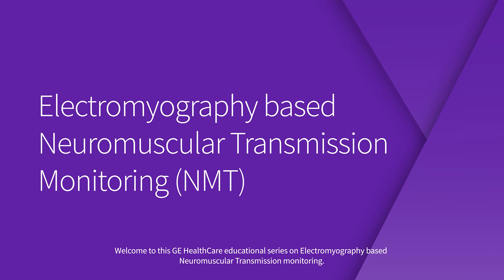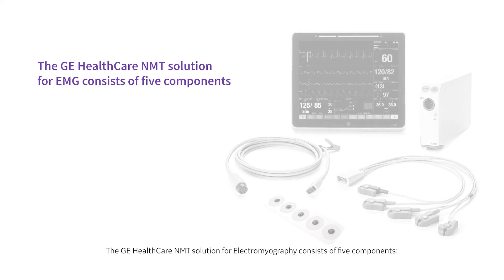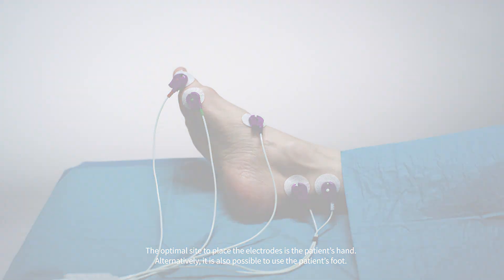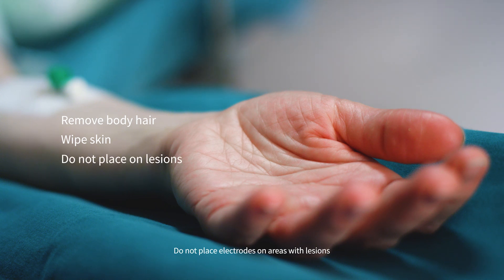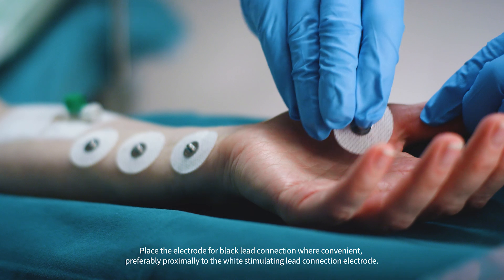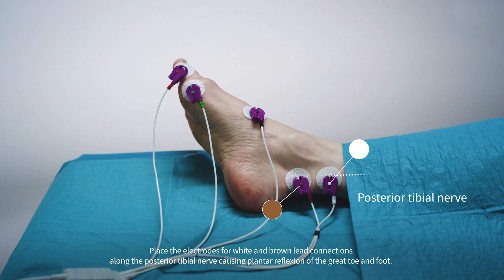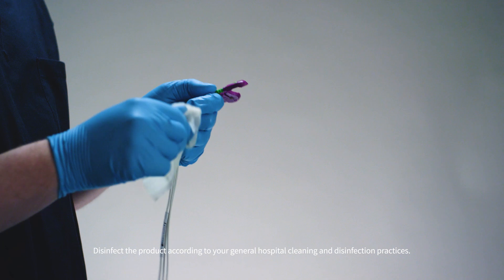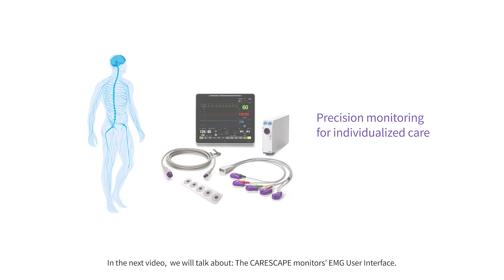Electromyography based NMT monitoring - The GE HealthCare's EMG Solution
Welcome to this GE HealthCare's educational series on Electromyography based Neuromuscular Transmission monitoring. This measurement is part of the GE HealthCare's Adequacy of Anesthesia concept. It relates to the suppression of neuromuscular transmission for immobility as part of balanced anesthesia and supports clinicians in titrating neuromuscular blocking agents and reversal agents

In this video we will be covering the EMG setup as well as optimal electrode placement and sensor cleaning. Please always remember to refer to the user manual that accompanies the monitor for more information on the GE Healthcare EMG solution.